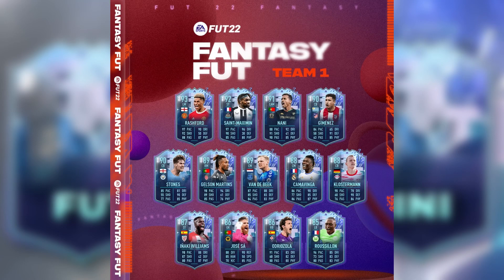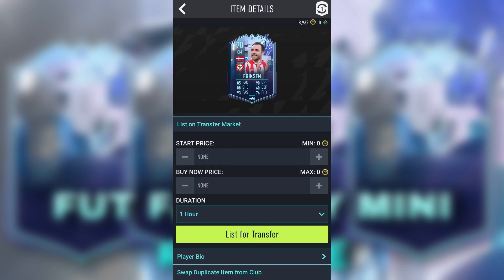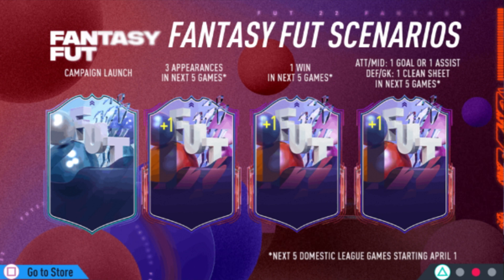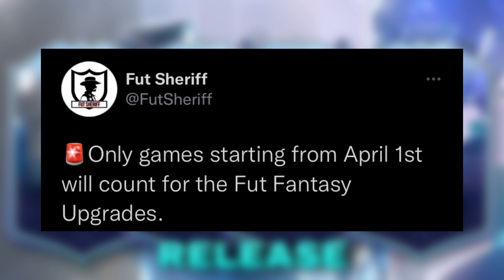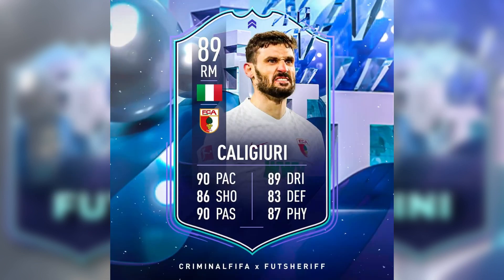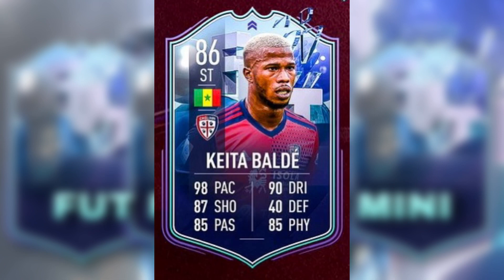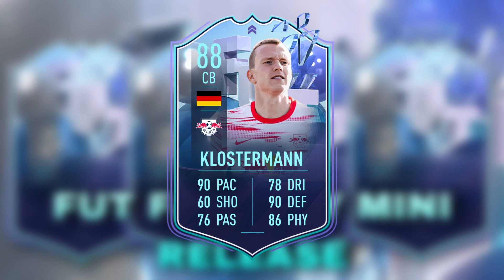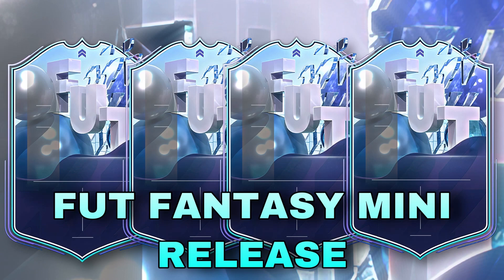FUT FANTASY MINI RELEASE LEAKED!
📲 ALL SOCIALS

🔔 SCHEDULE

Streams every Friday 5pm until 7pm (sometimes later)

👀 TRACKING MY PROGRESS FOR THE BEGINNING OF FIFA 22

Let’s see where FIFA 22 takes me 😁